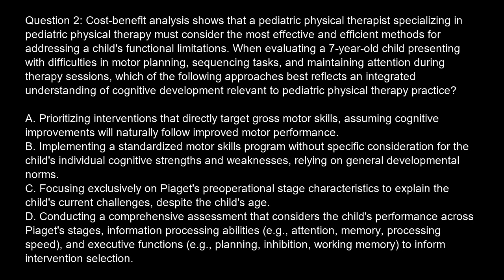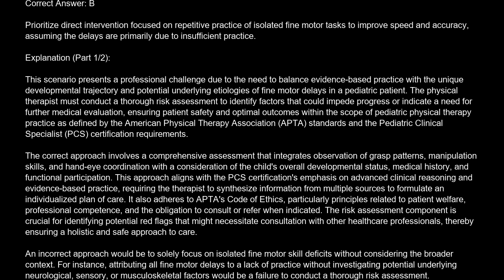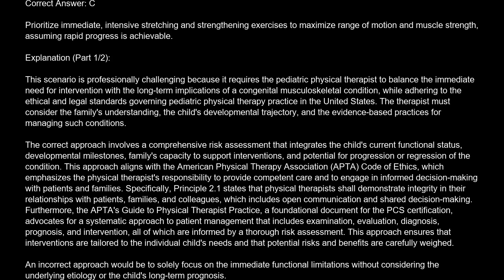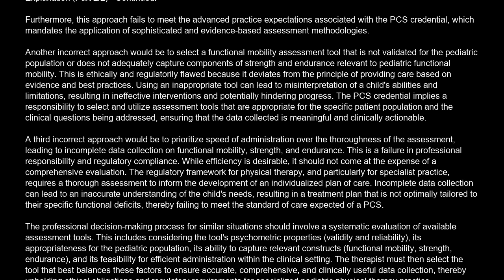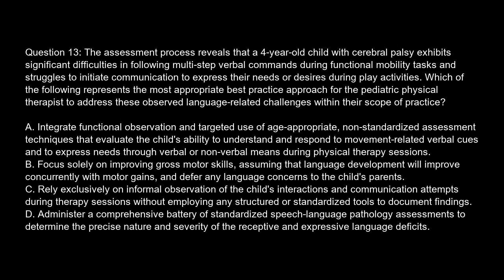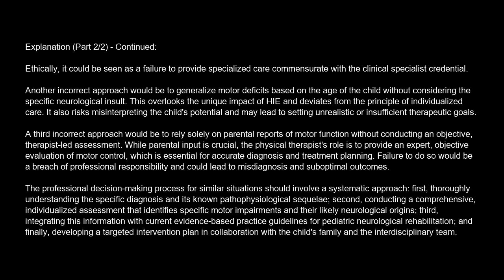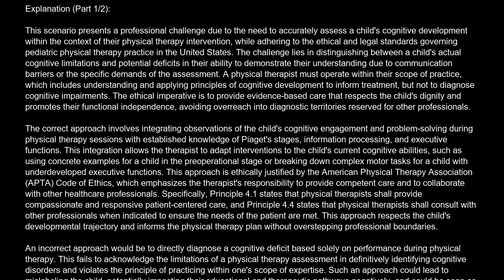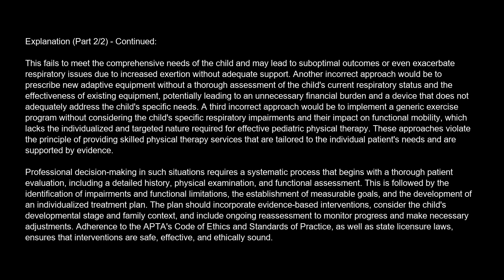Certified Clinical Specialist in Pediatric Physical Therapy PCS Free Practice Test And Answers Upd